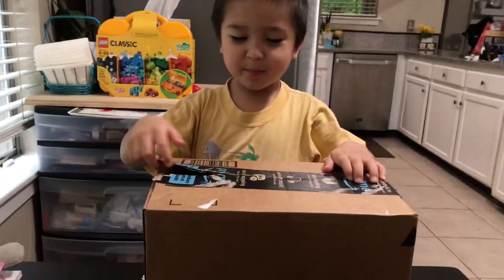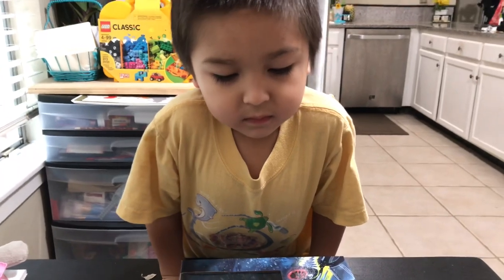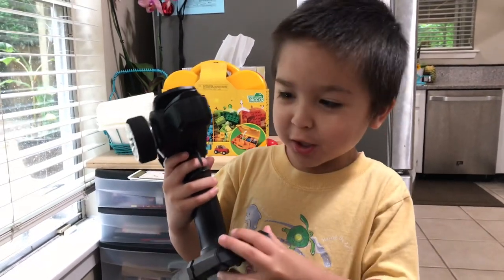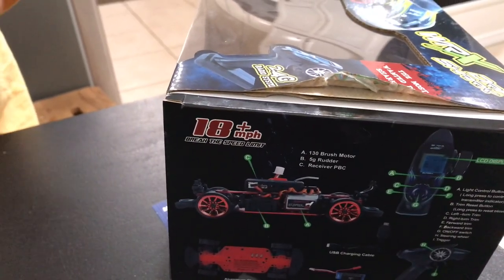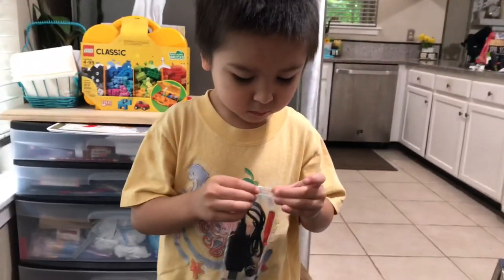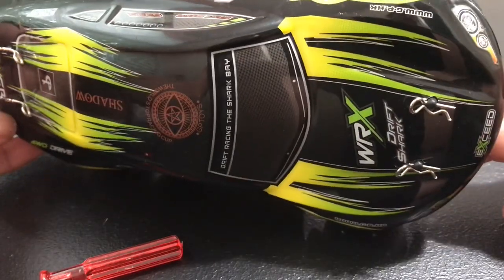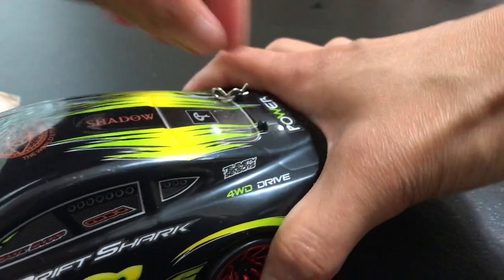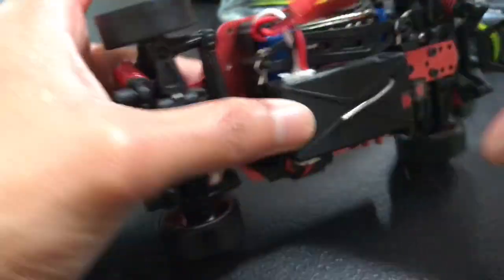Unboxing REVIEW of GPTOYS Rc Cars 18km/h Drift High Speed Remote Control Car 1:26 2.4Ghz 4WD S918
Check out our unboxing of GPTOYS Rc Cars 18km/h Drift High Speed Remote Control Car 1:26 2.4Ghz 4WD S918
Surprise how awesome the craftsmanship of this toy is. For the price of $59.99 this is definitely worth it.